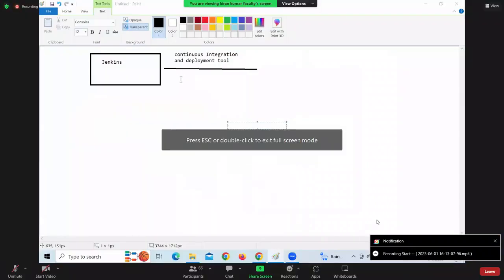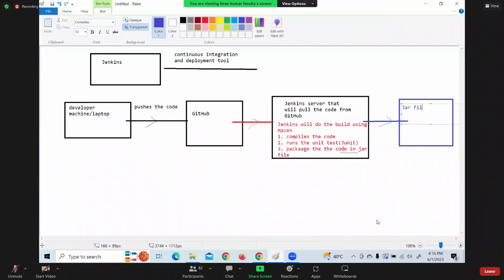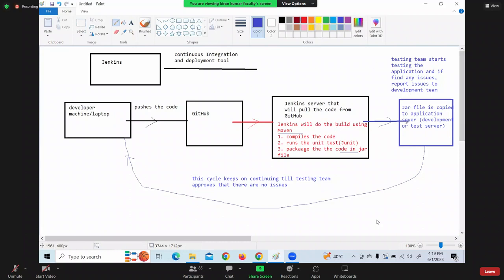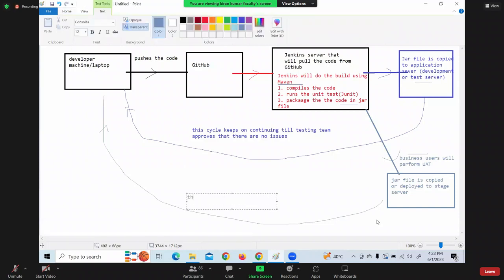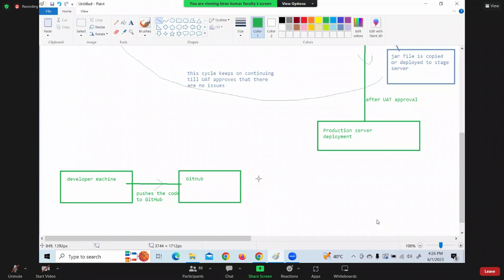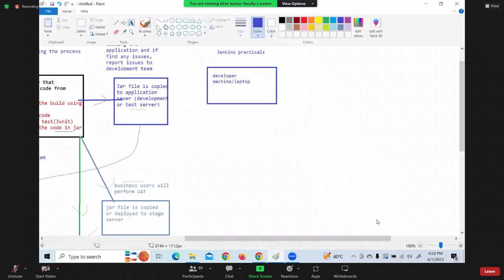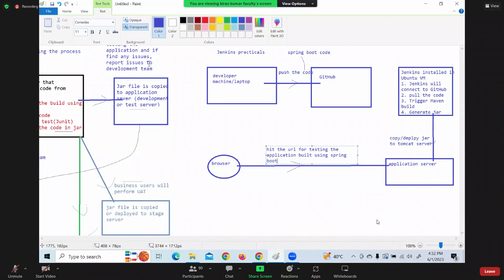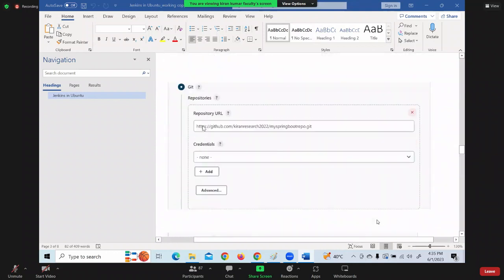Day 36 | DevOps | 1 June 2023 | ITWORLD